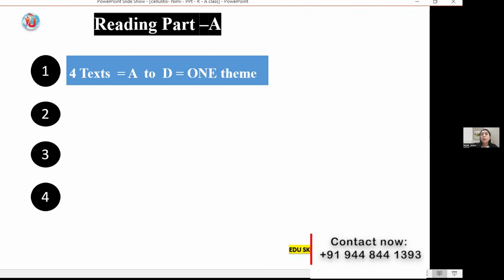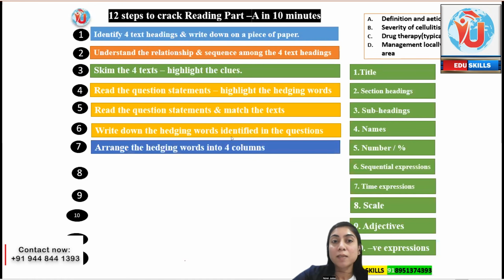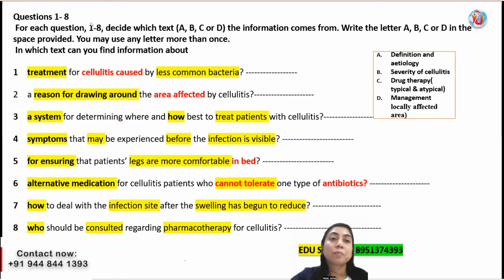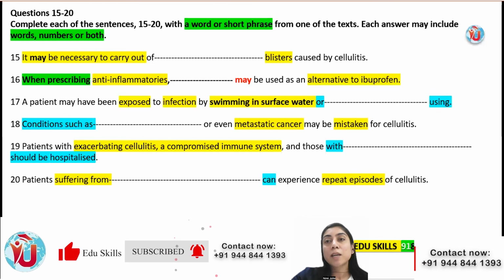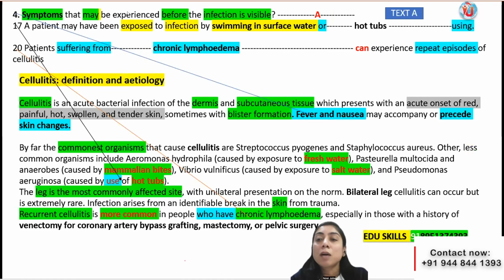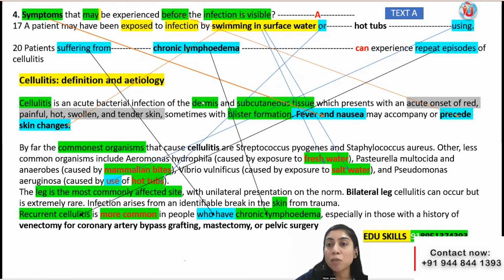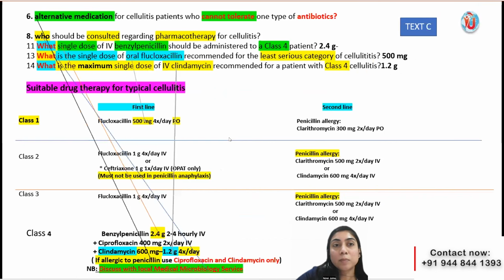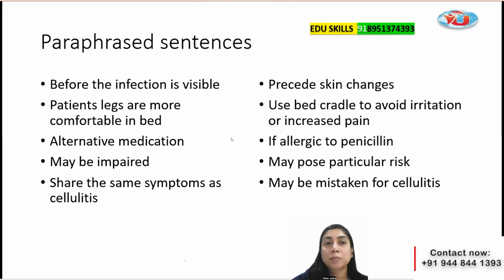Edu Skills OET: OET Reading Part - A: Strategies & tips:By Nimi John: 13-9-2023: OET made easy